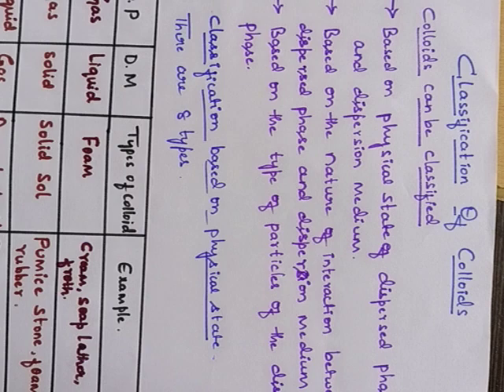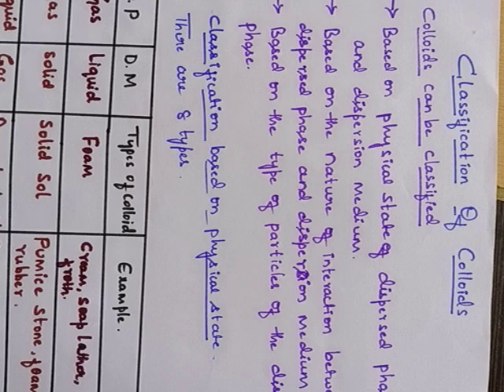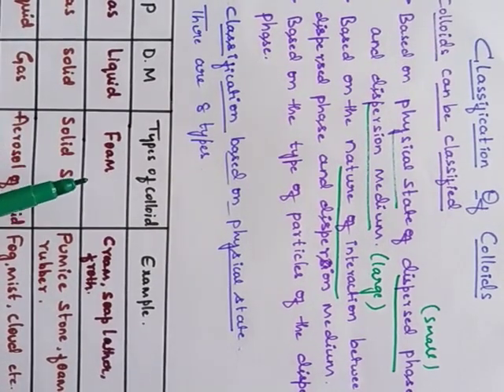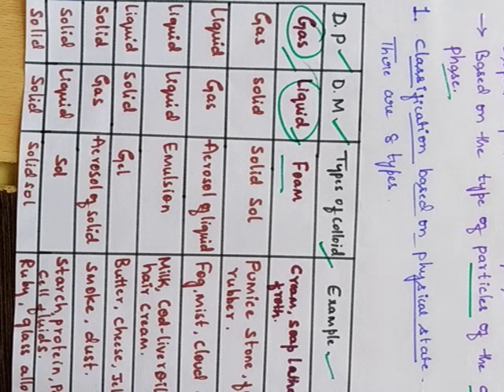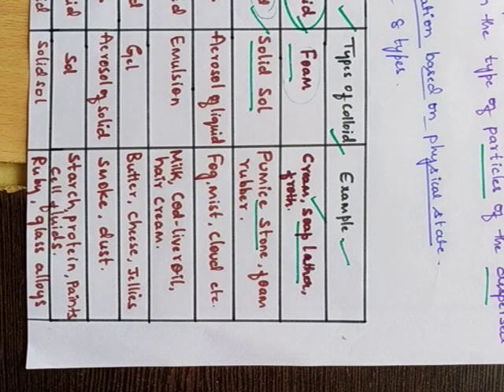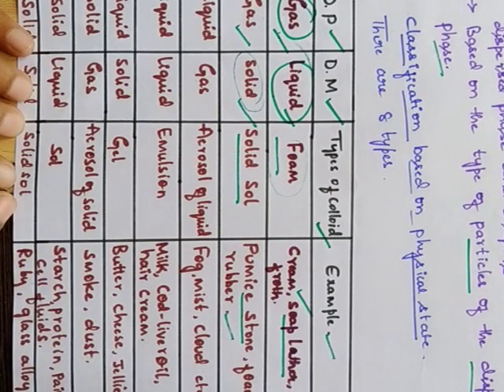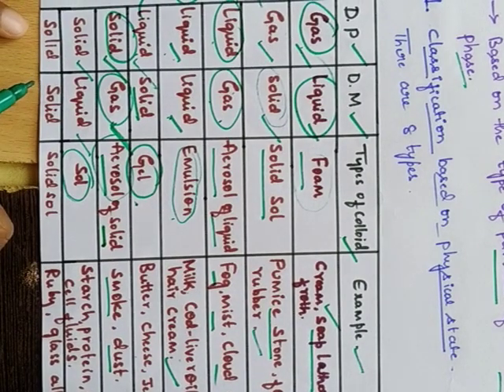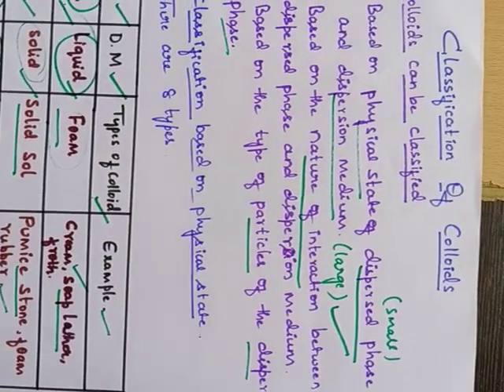Classification of colloids .